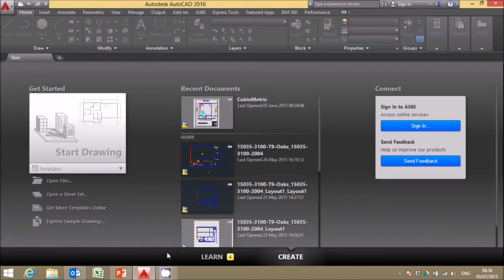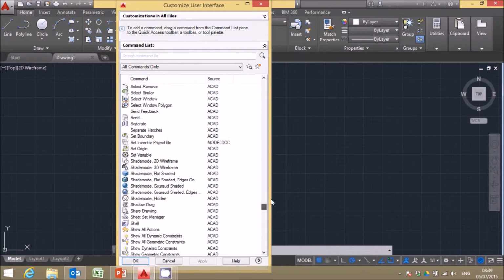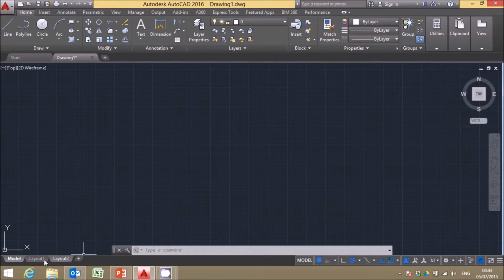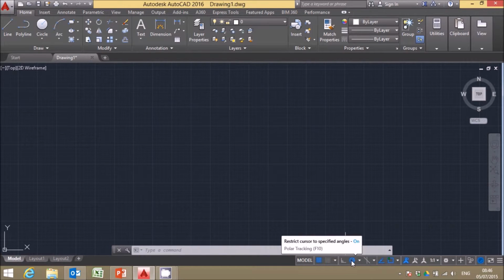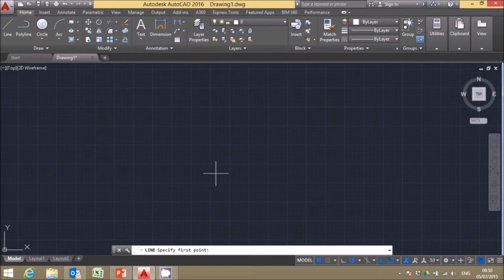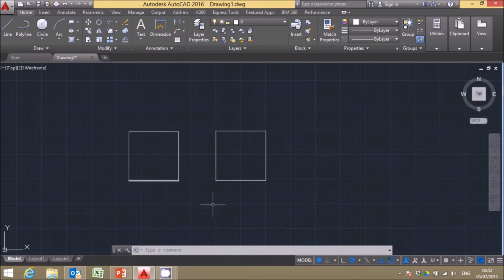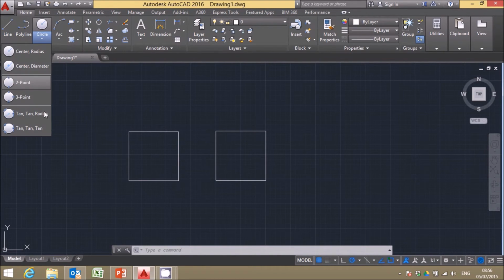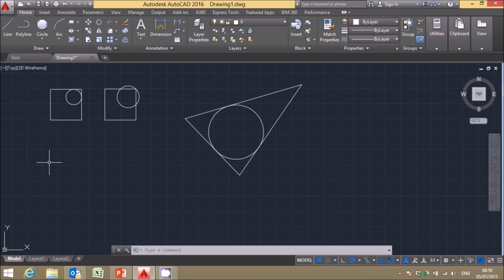AutoCAD Introduction 1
The first in a planned series of how to use AutoCAD.
Designed for those with little or no experience, or just those wanting to go back to basics to pick up the bits they have missed whilst self-learning AutoCAD.